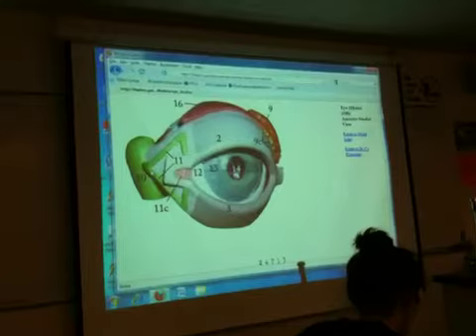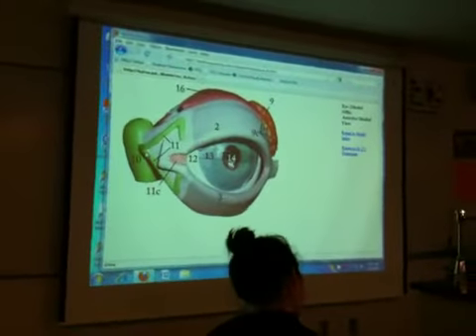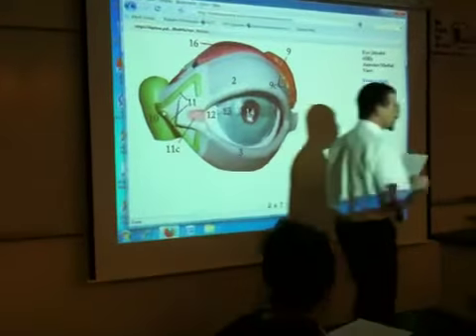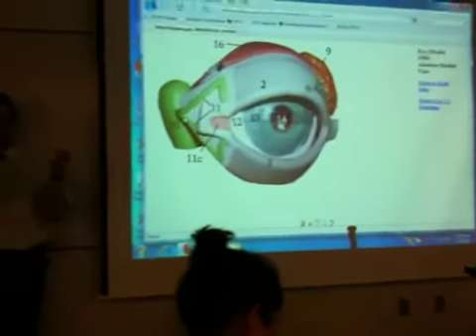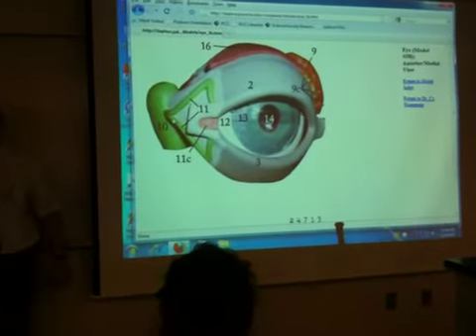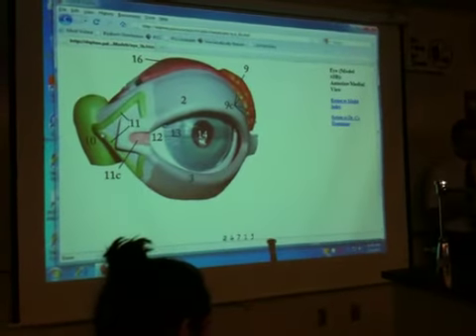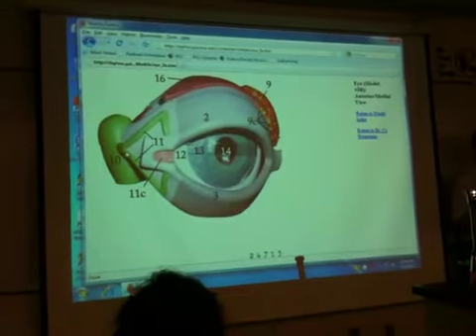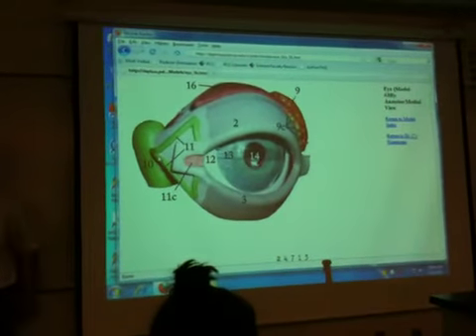Wk 2 eyes